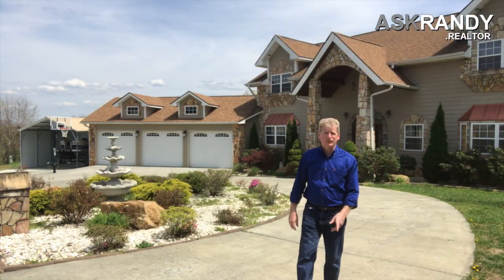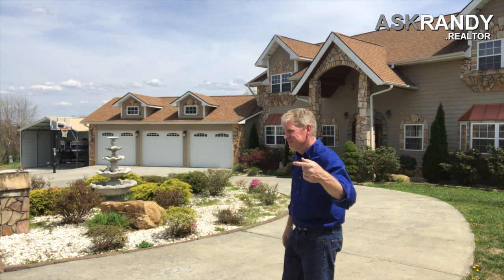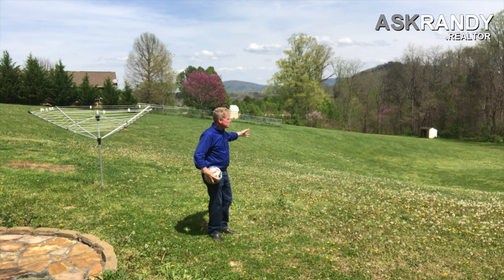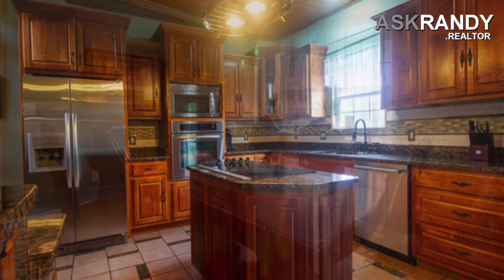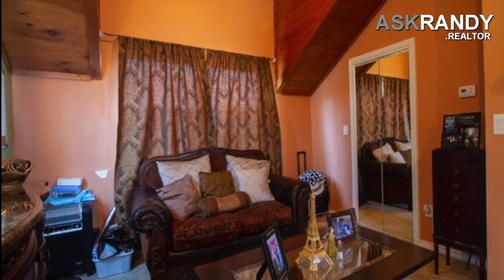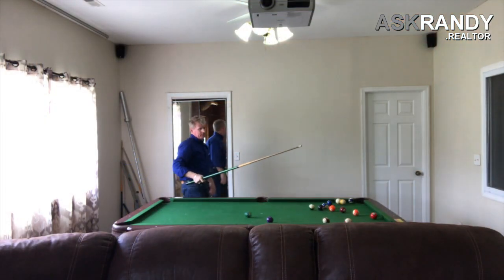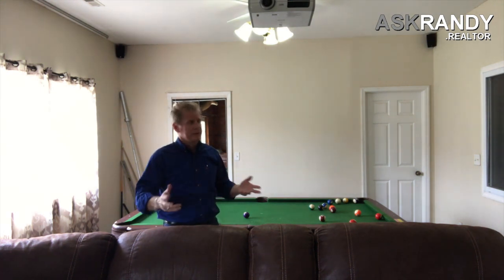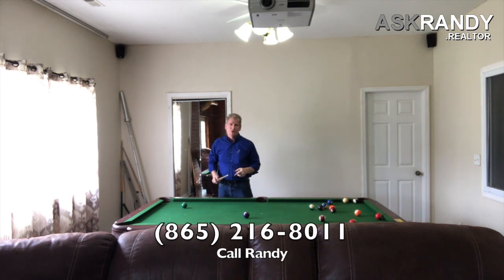For Sale - 2206 Rogers Place Sevierville TN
Top producing REALTOR, Randy Bable brings you this stunning 4 bedroom, 4.5 bath, 3 car garage with additional 2 car/RV/Boat parking complete with a huge finished basement that would make an excellent in-law or guest accommodation... or maybe the perfect air bnb setup.   Are you looking for the ultimate family entertainer. Look no further. This large family home, located in the New Center area of Sevierville, with plenty of space for entertaining is waiting for you.